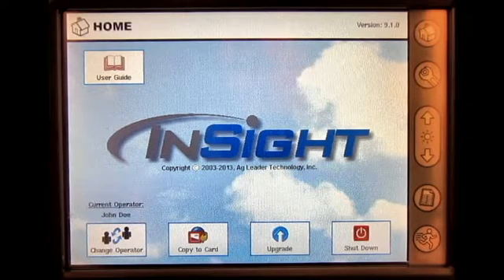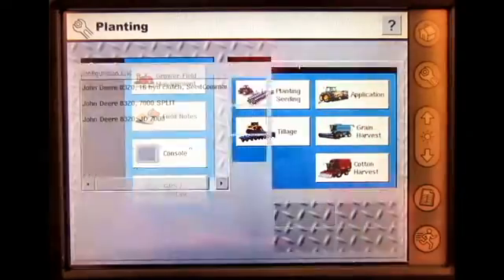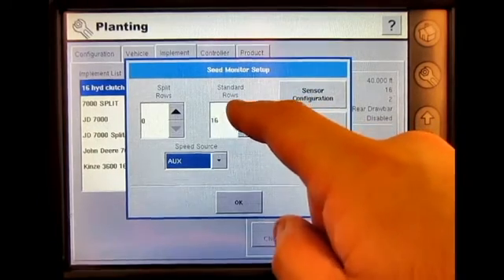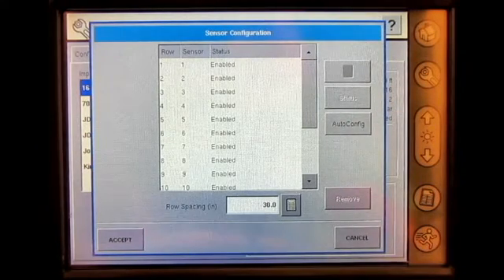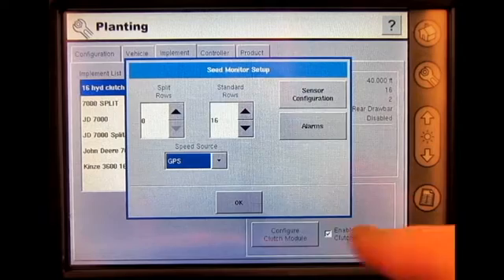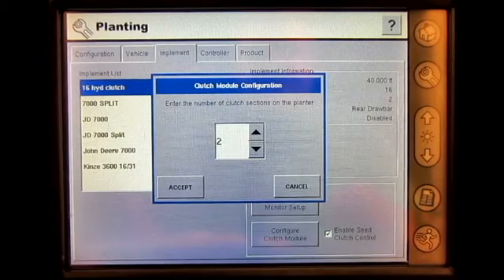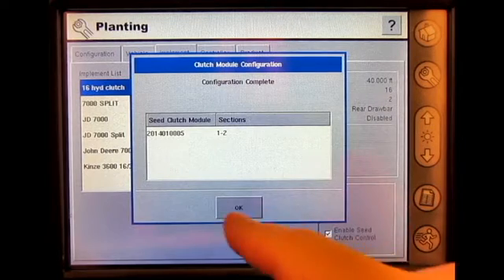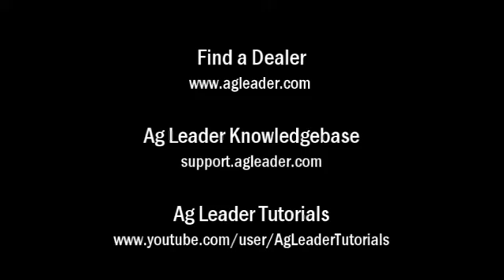How to Perform a SeedCommand Seed Monitor Setup and Configure a Clutch Control Module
A SeedCommand Seed Monitor Setup and Clutch Control Module Configuration must be completed in order to load configurations that utilize a Seed Tube Monitor Module and Clutch Control Modules on the Run Screen.